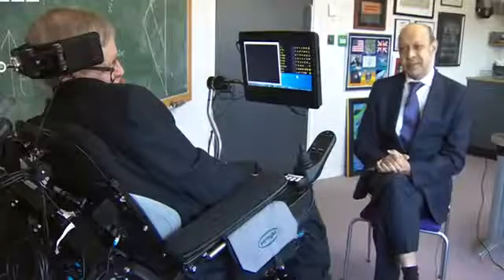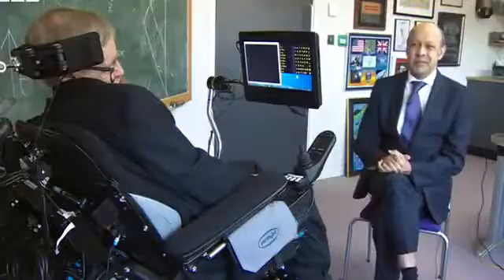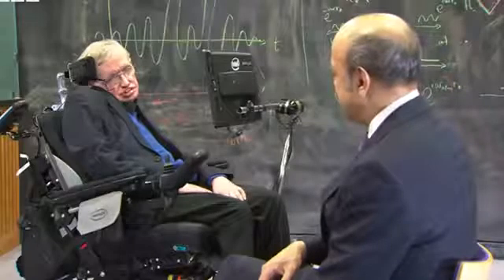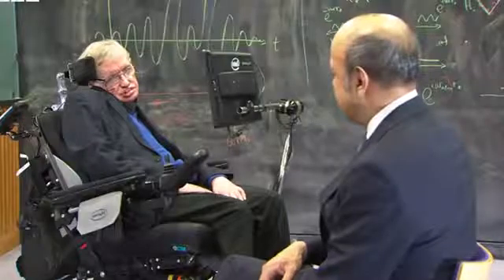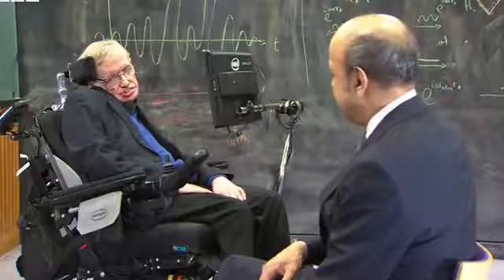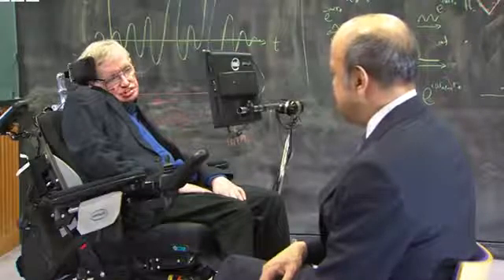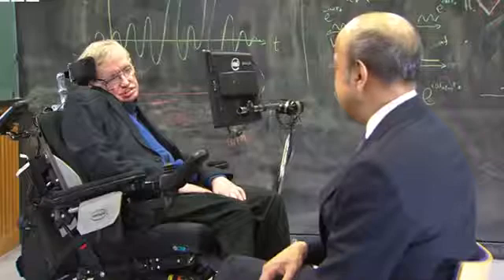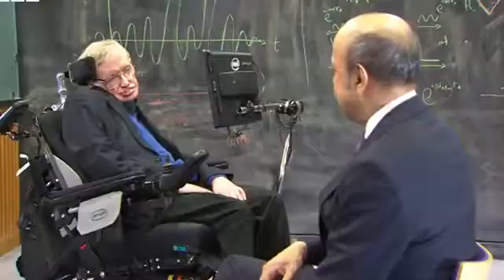New Gravitational Wave Discovery (Stephen Hawking)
Discovery form Gravity Waves